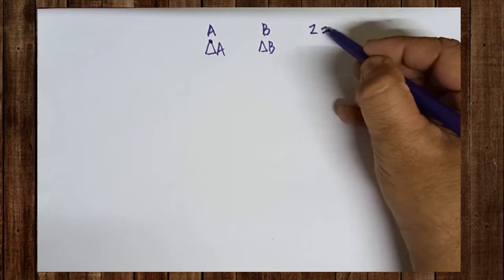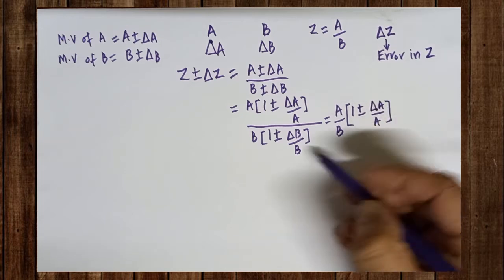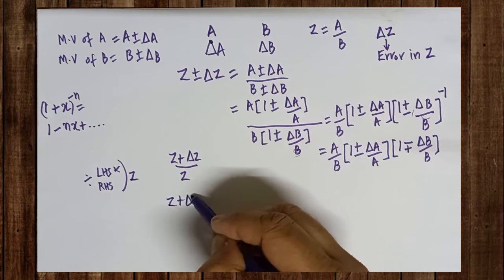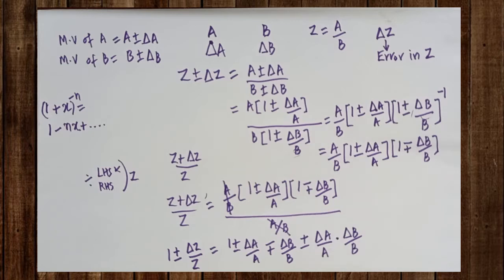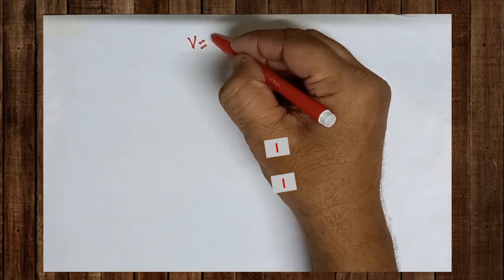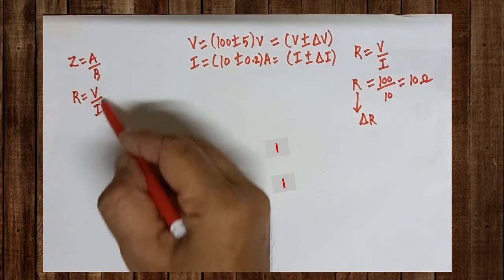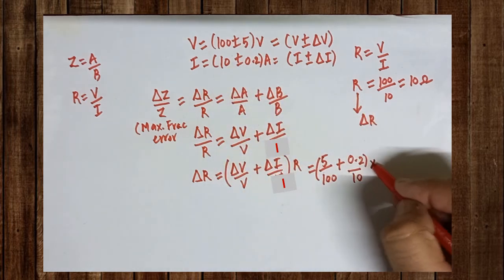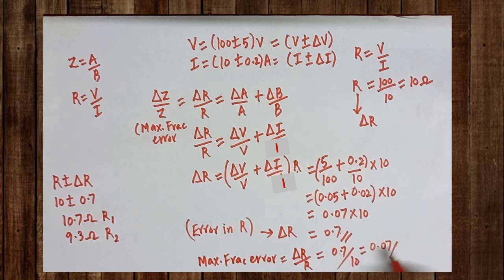PROPAGATION OF ERRORS-PART- IV -ERROR IN DIVISION OR QUOTIENT OF TWO QUANTITIES